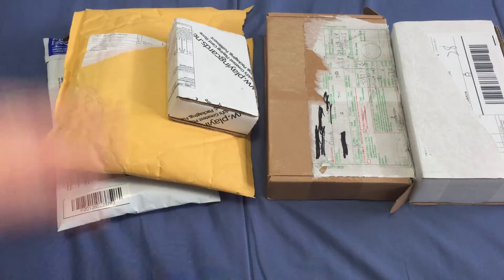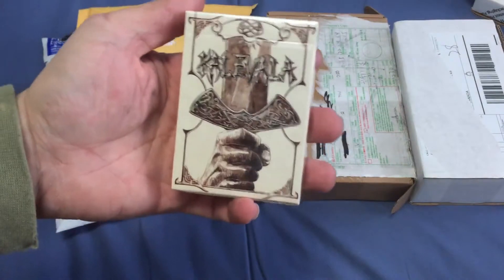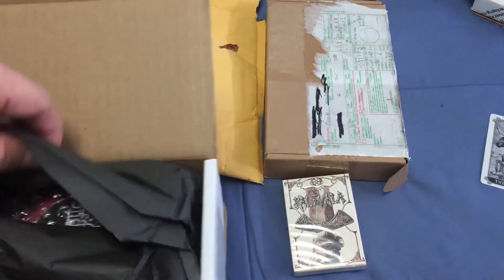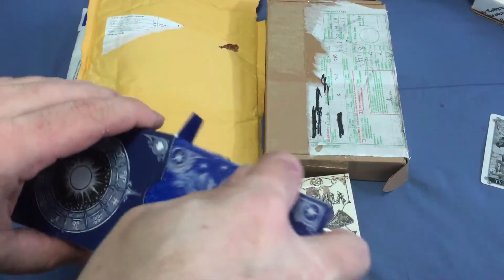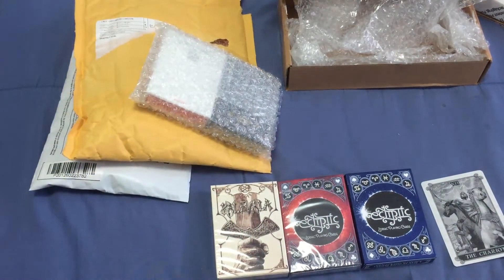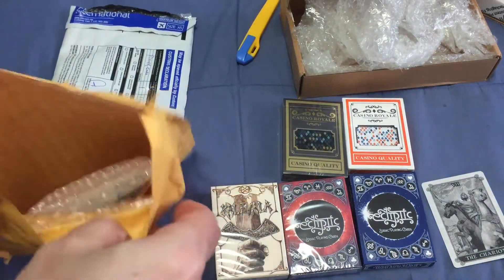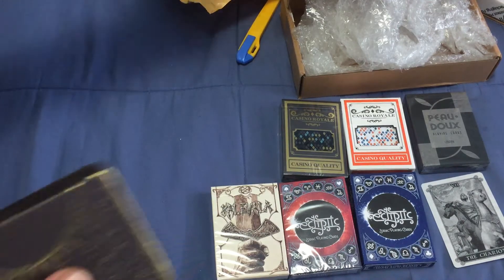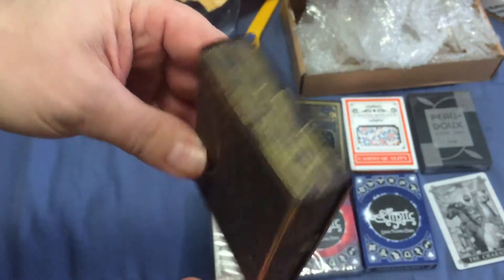Unboxings This Week!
Got a lot more than I expected this week and all in one day. We'll see how much I get next week before my vacation.

Playingcarddecks.com
Hocus-pocus-com
Collectableplayingcards.com